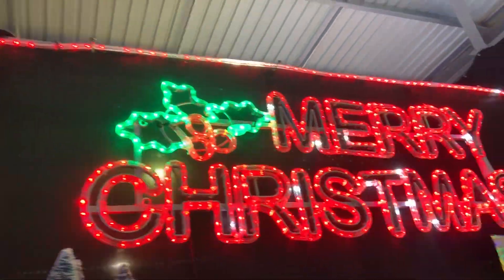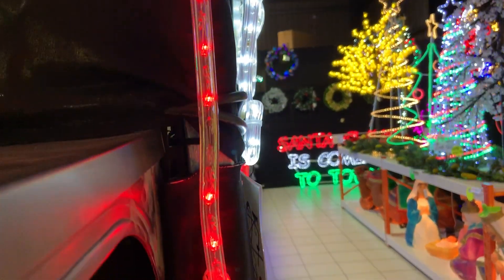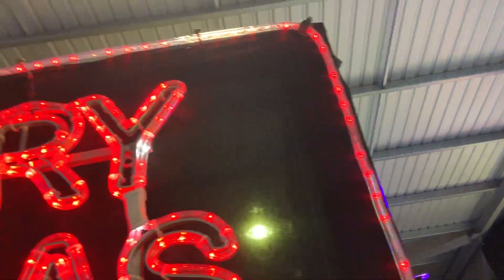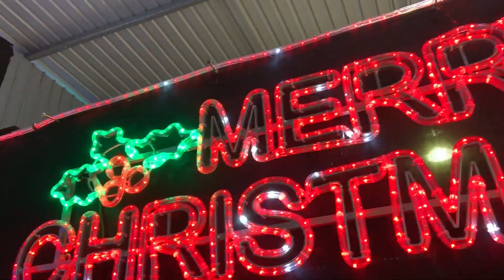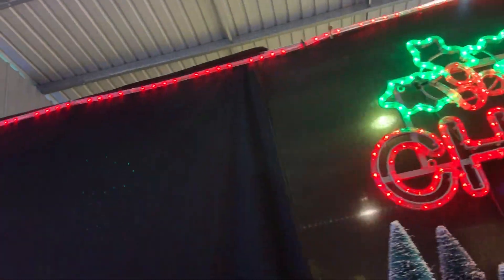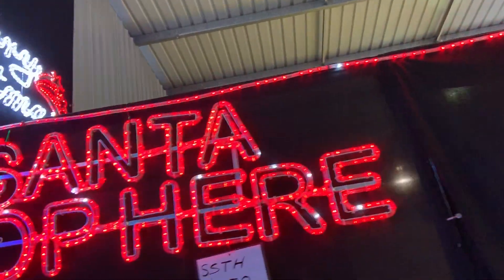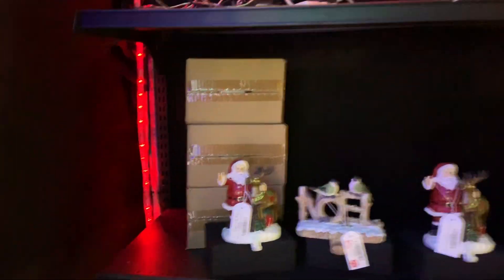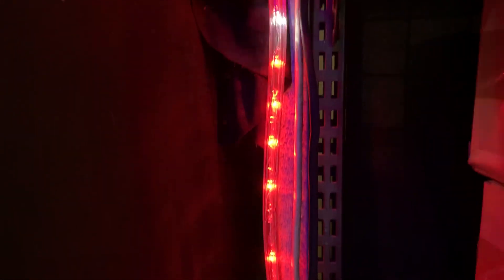10m red LED rope Light with White Blinking Bulbs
10m long with autom blinking bulbs - 240V approved Australian plug, sold by Christmas Alight in Brisbane